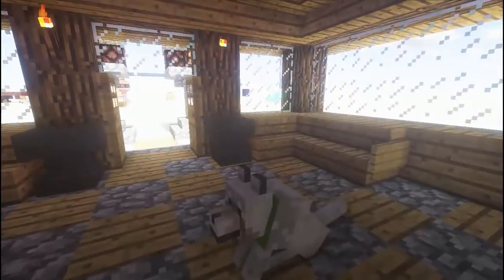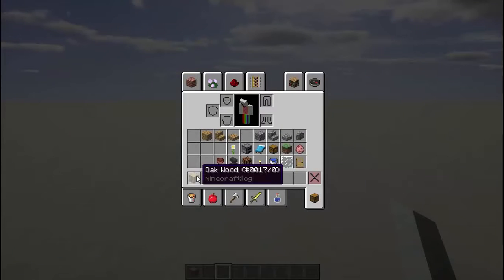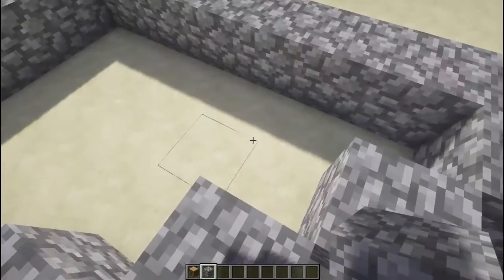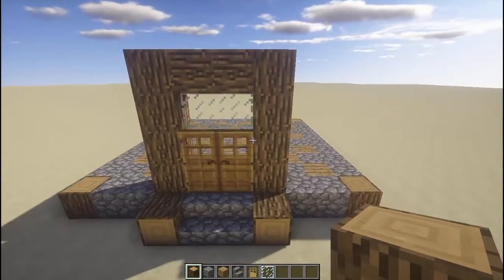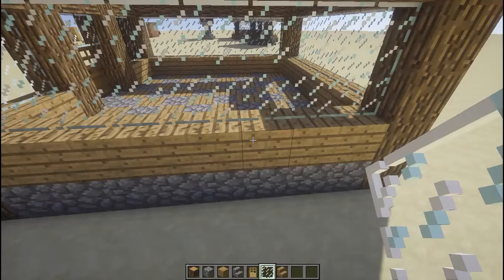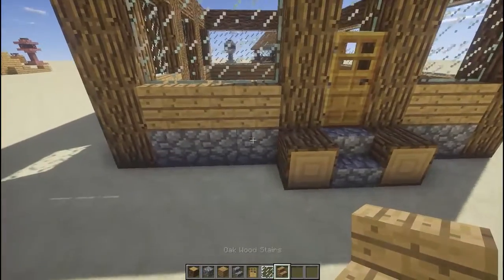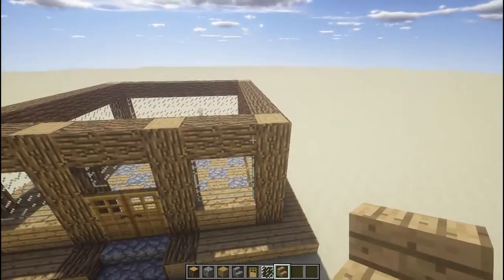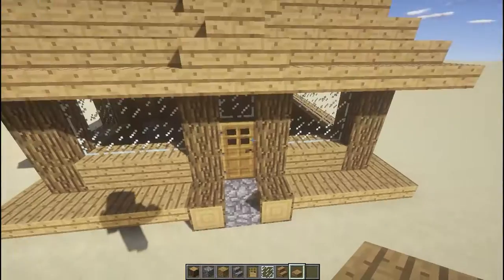Minecraft : [ Lets Build ] Easy Starter House [ Tutorial ]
Yo what is going on and today i build and show you guys how to make a survival house let me know what you guys think.